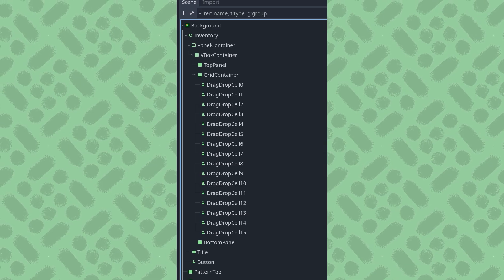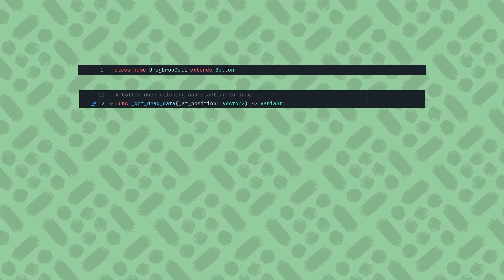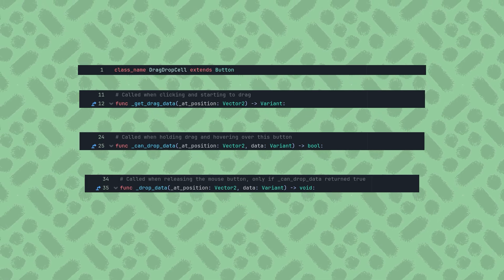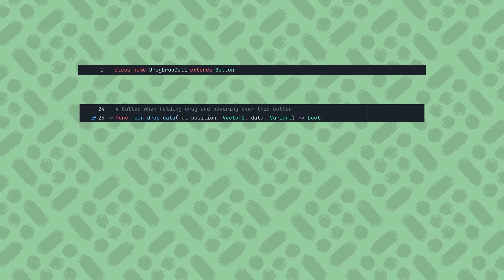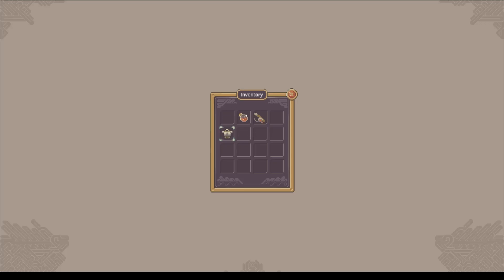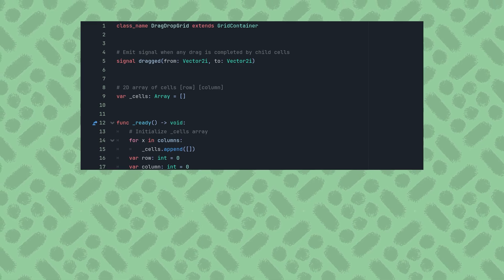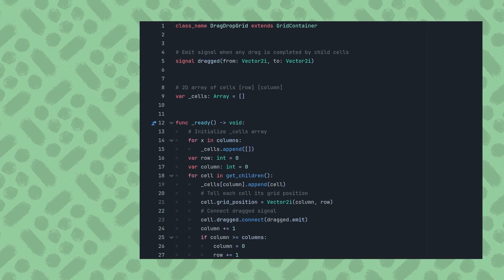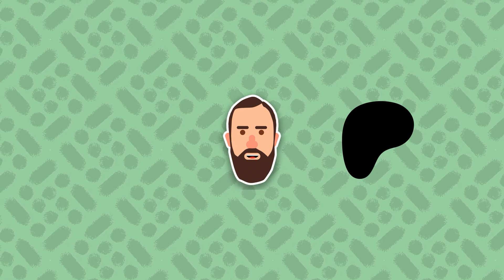Godot Drag & Drop Grid Tutorial: Beyond Basic UI (Inventory & Puzzle Ready!)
Learn how to build a fully functional drag-and-drop grid system in Godot that actually connects to game logic! Most tutorials only show you how to move textures between controls.  This video takes it further by:
✅ Creating reusable grid cells using Buttons (with hover/focus styles)
✅ Implementing drag previews and drop validation
✅ Connecting to external systems (inventories, puzzles) with signals
✅ Swapping data between cells cleanly with no spaghetti code

What other game mechanics or game algorithms would you like to see me replicate? Leave it in the comments!

Chapters:
00:00 - Why most drag-drop tutorials fail
00:24 - Button-based grid setup using AtlasTextures
00:54 - Drag Drop Cell script
04:12 - Drag Drop Grid script
06:14 - Conclusion

❤️ You'll get:
● Access to all my courses and exclusive content
● Early access to all content
● Give suggestions for future content/tutorials

► You can also find me on Udemy and Skillshare

❤️ Thanks to everyone for all your love and support ❤️